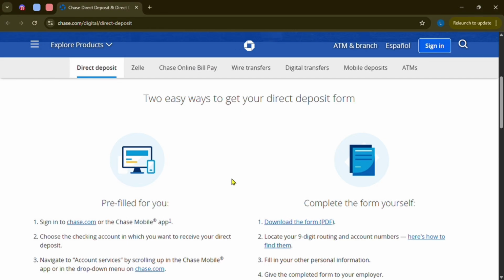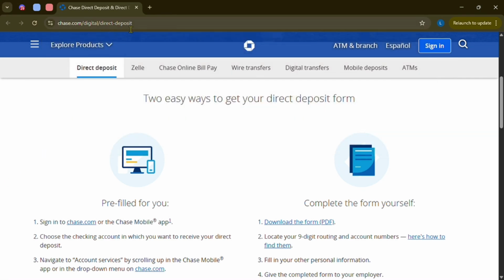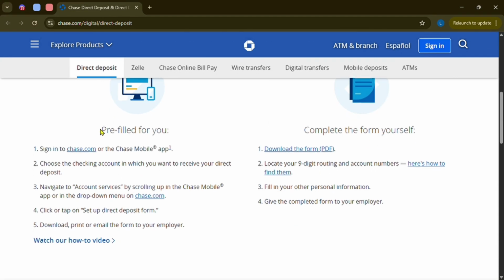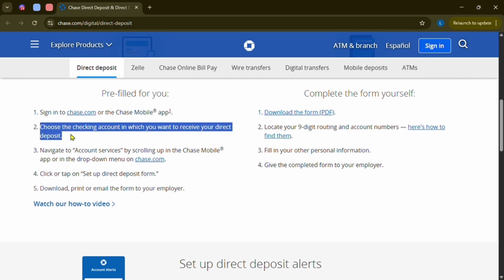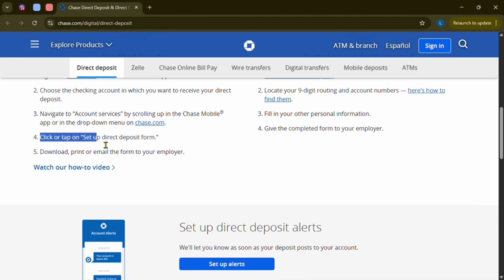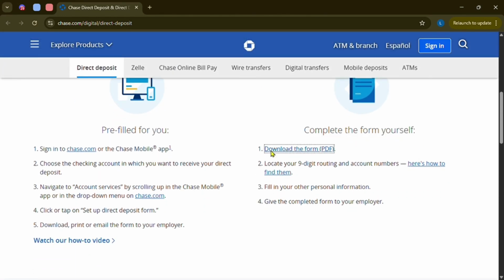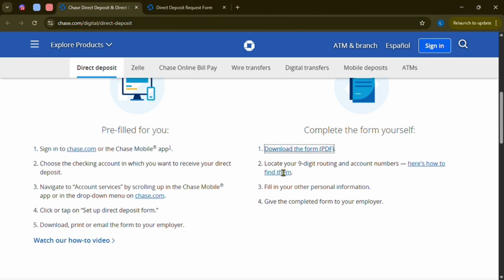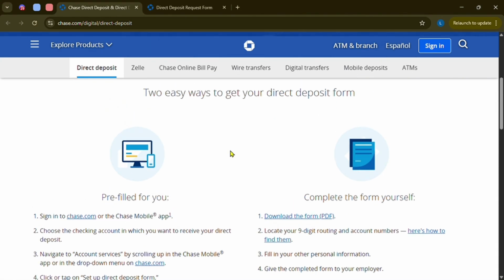How to Get Direct Deposit Form from Chase App [2026 Method]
💡 Need Your Chase Direct Deposit Form Fast in 2026? Here’s the Step-by-Step Method to Access It Right From the App!

✅ What You’ll Learn:

🟣 How To Access and Download Your Chase Direct Deposit Form in Seconds

🟣 Where To Find Your Routing & Account Info in the App

🟣 How To Set Up Payroll or Government Deposits Using the Form

🟣 Troubleshooting Login or Document Issues (2026 App Update)

⚡ Takeaway: Skip the Bank Visit — Set Up Direct Deposit Instantly with Your Chase App in 2026!